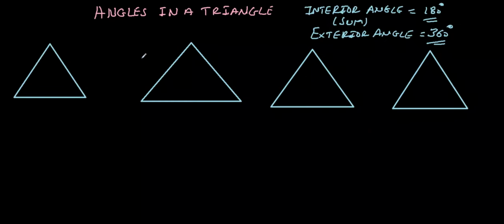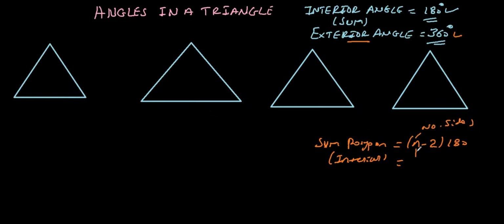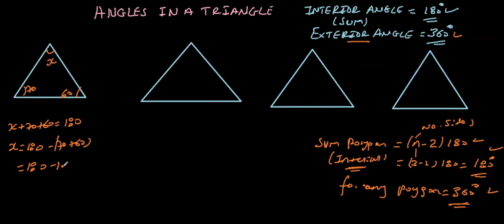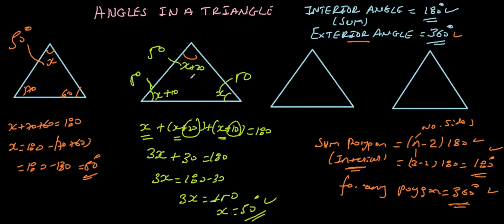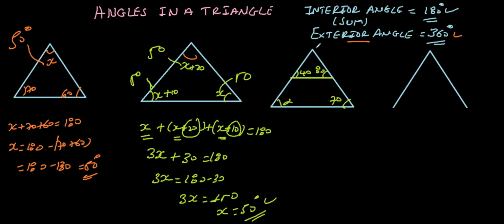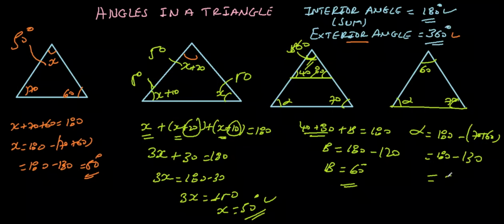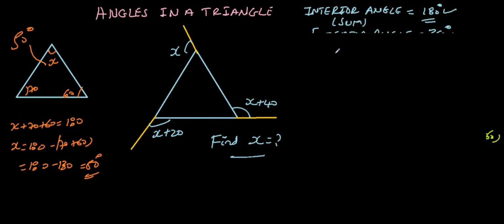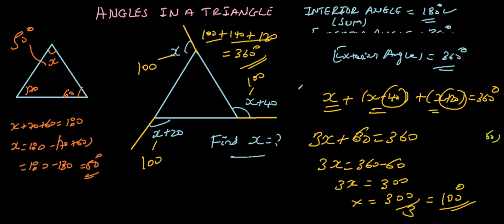Triangle Geometry: Interior & Exterior Angles Explained | Angles of Triangles Explained | Part 1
Welcome to Part 1 of our Triangle Geometry series! In this lesson, you'll learn the fundamentals of interior angles and exterior angles in triangles, including key properties, angle relationships, and step-by-step examples.

📚 In this video:

What are interior angles of a triangle?
What are exterior angles?
Sum of interior angles theorem
Geometry tricks for exams

This video is perfect for students preparing for school exams, board exams, competitive exams, and anyone looking to strengthen their geometry fundamentals.